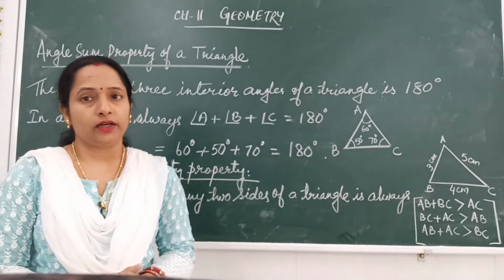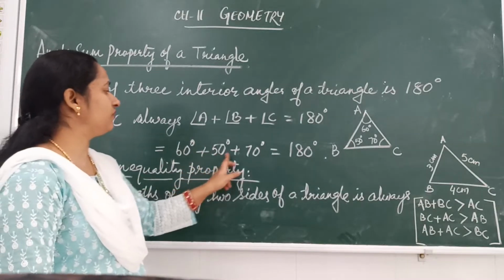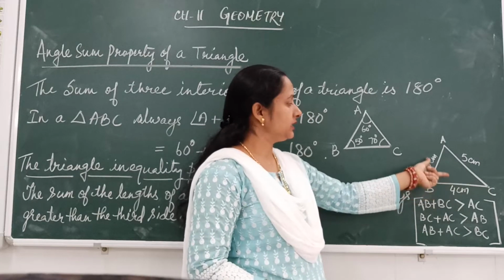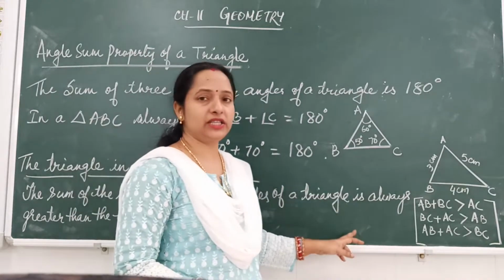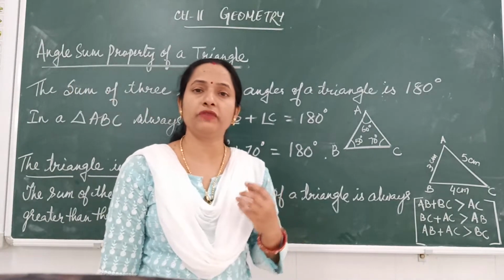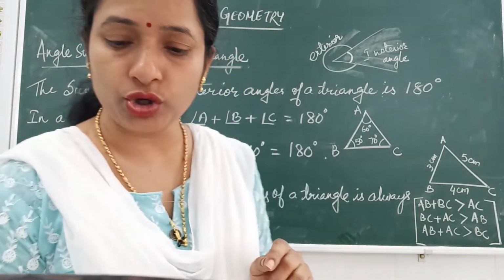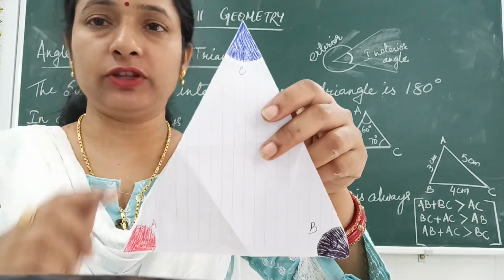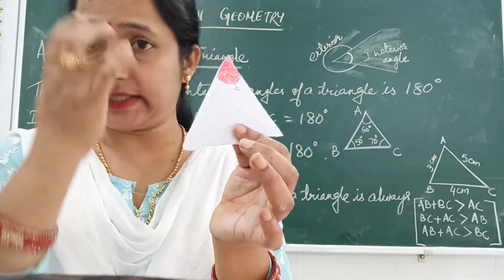Angle Sum properties of a Triangle